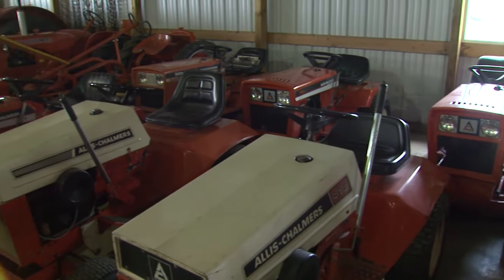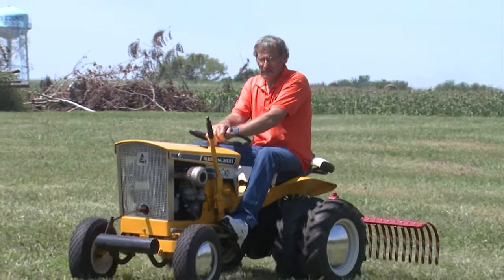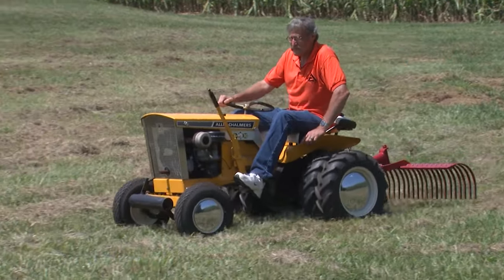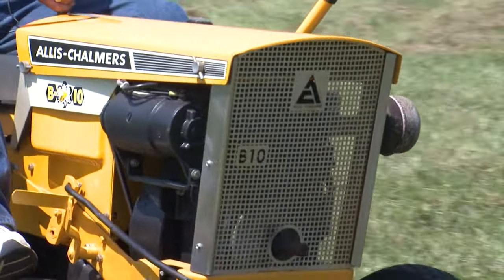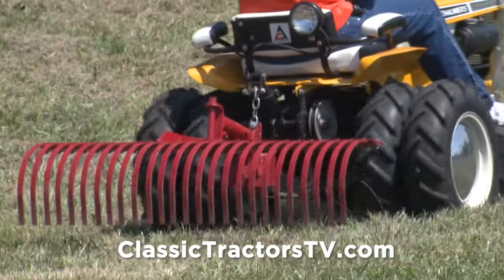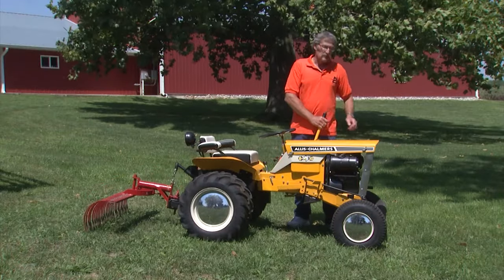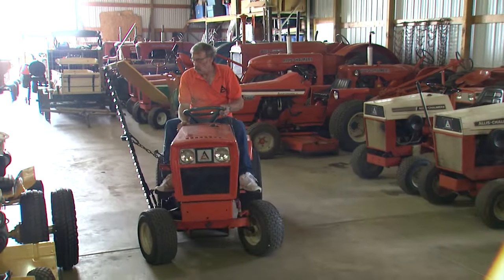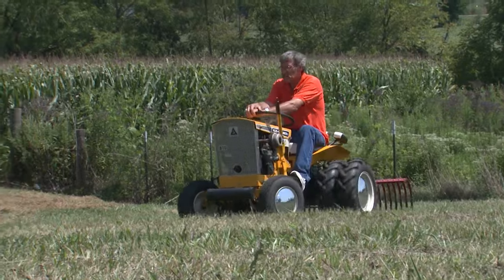Allis Chalmers Yellow not Orange?? AC Collector Shows Us His 1967 Allis Chalmers B10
Don Clark shows us his 1967 Allis Chalmers B10 that is not painted with the normal Persian Orange Allis Chalmers are known for. But he also has plenty of Allis orange tractors to show us. His B10 features the bumblebee logo that identifies later models from the earlier versions. Check out this buzzworthy YELLOW Allis Garden Tractor!

Don't forget to watch us on RFD-TV!